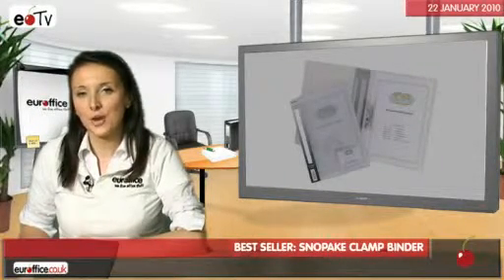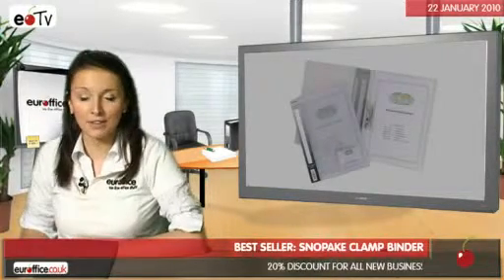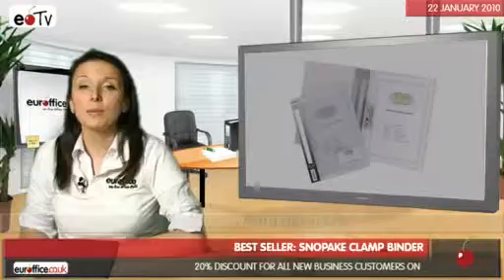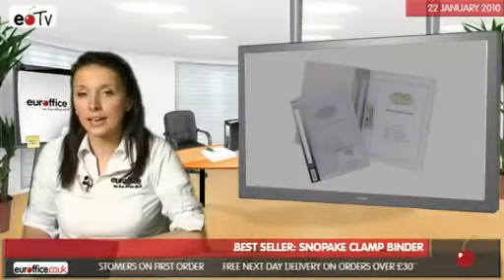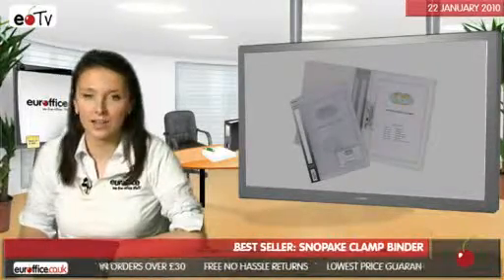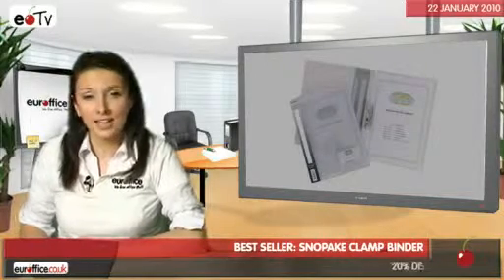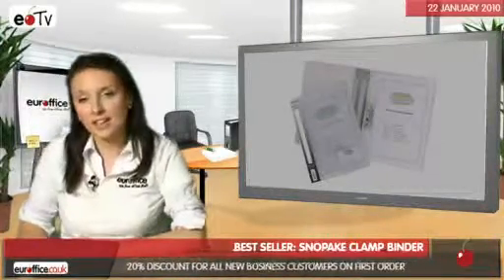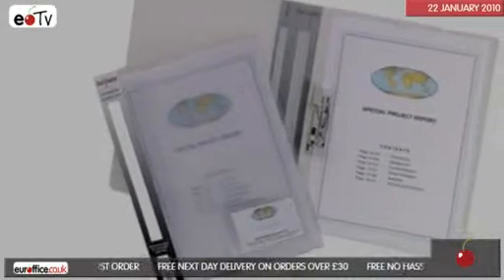Best Seller: Snopake clamp binder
Hi, we've identified the Snopake clamp binder as one the best in its category. This video will take you through its main features...

If you've got some important documents that you'd like to present professionally, then our binders and presentation folders are what you need.

But if you get a bit overwhelmed, with almost too much choice, then our best seller could be just what you need without the hassle of searching.

The Snopake clamp A4 binder is strong and durable thanks to its thick see-through covers. And its clamp mechanism keeps up to 100 sheets secure  that's based on general office paper thickness.

When you buy a pack of these they come in assorted colours to help get you organised  or just to brighten your office!

And remember... we love office stuff.